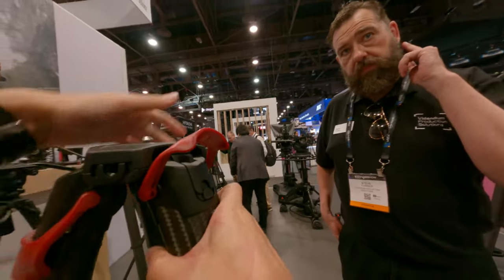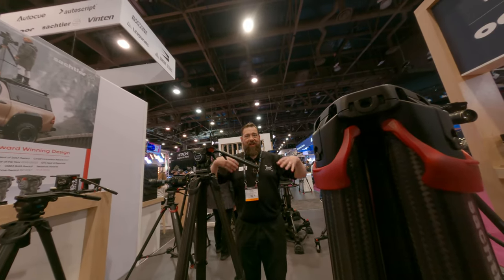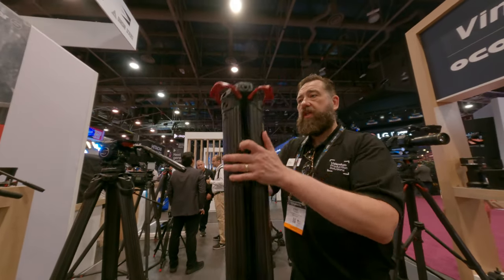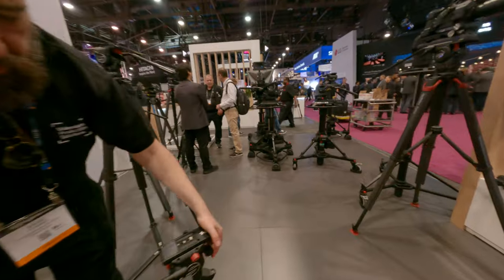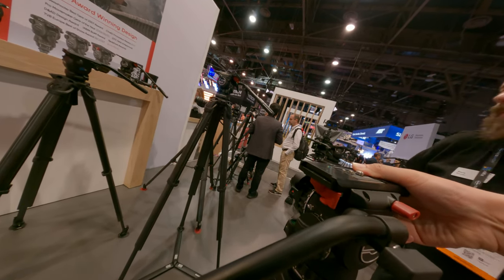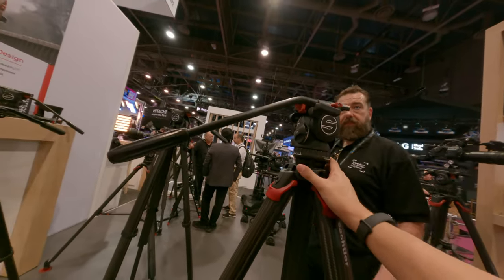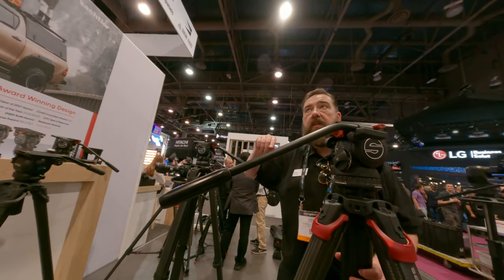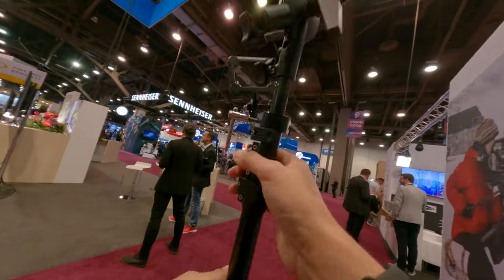This is the original quick height adjustment tripod every filmmaker loves but it's huge one